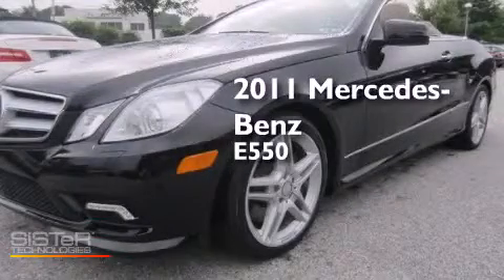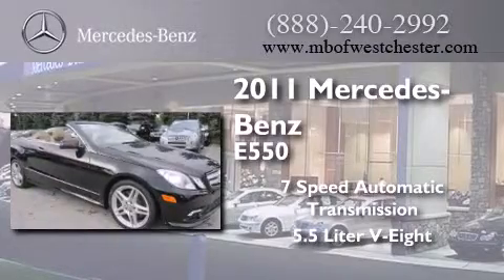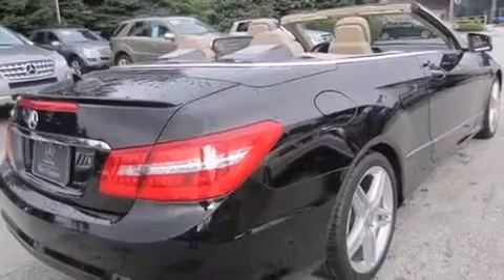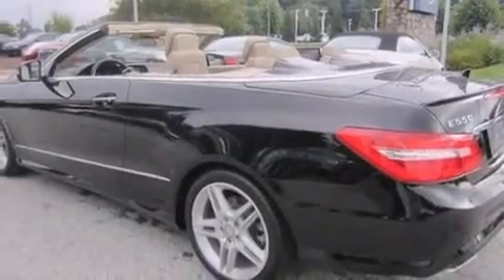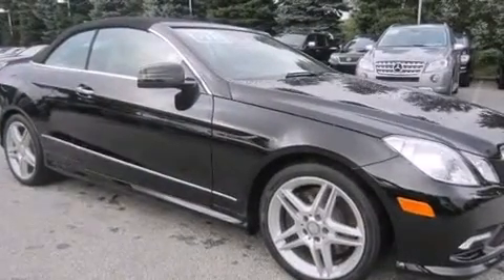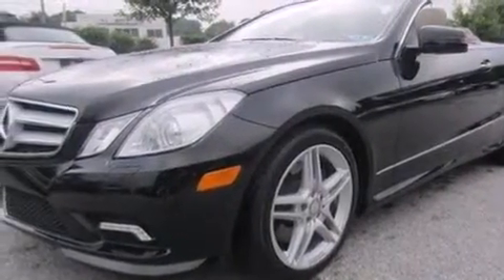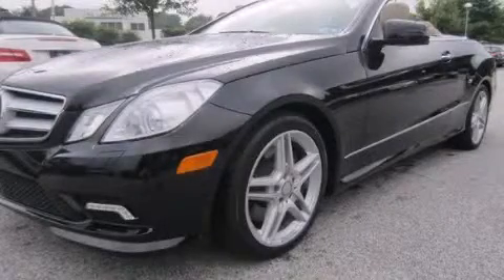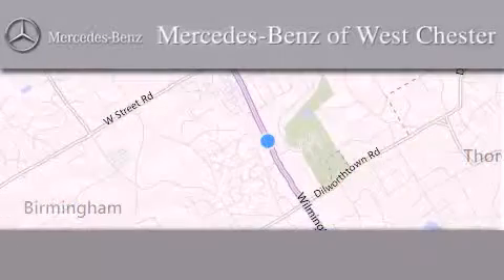2011 Mercedes-Benz E550 Certified West Chester PA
We have been honored to serve the West Chester PA area , we promise that your experience at our dealership will exceed your expectations ! Year : 2011 Make : Mercedes-Benz Model : E550 Engine : Gas V8 5.5L/333 Trans . : Automatic Exterior : Black Miles : 31,641 Interior : Almond Beige Stock : BF047036T Mercedes Benz of West Chester 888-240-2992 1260 Wilmington Pike West Chester , PA 19382